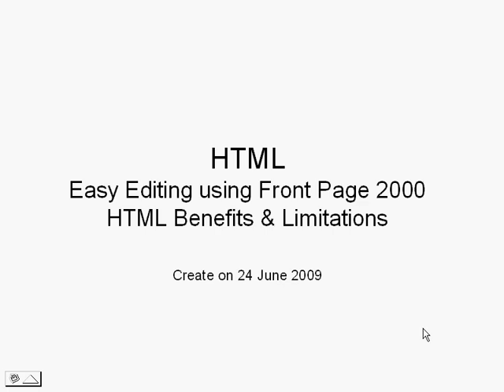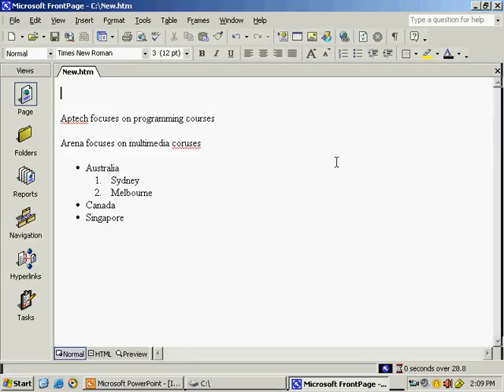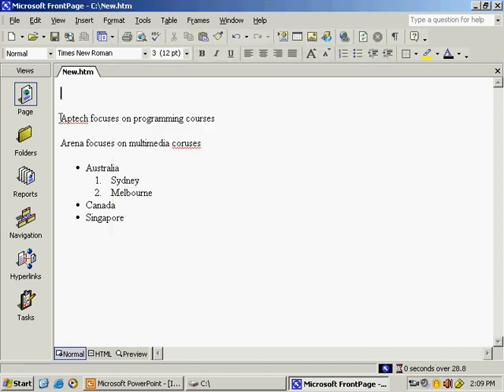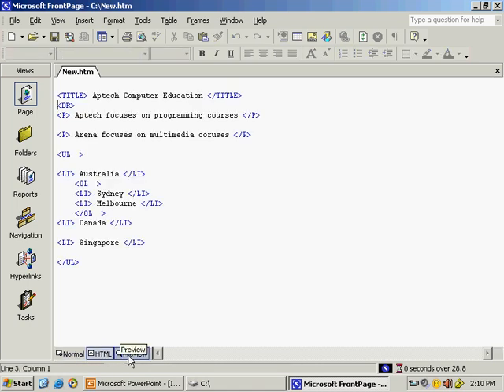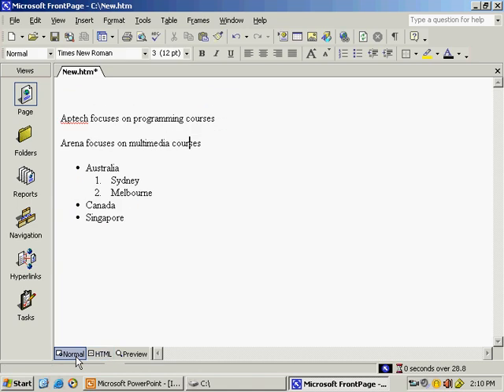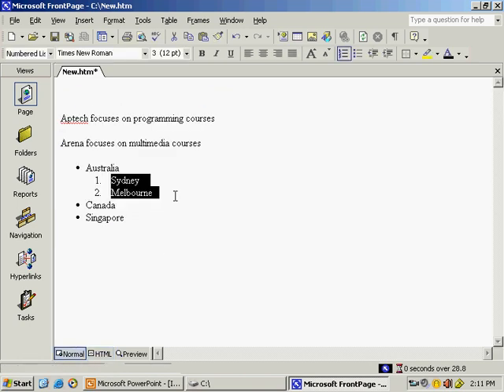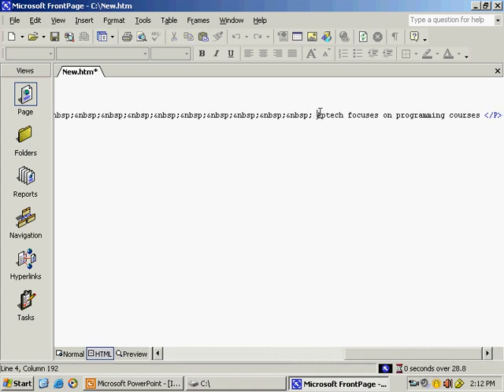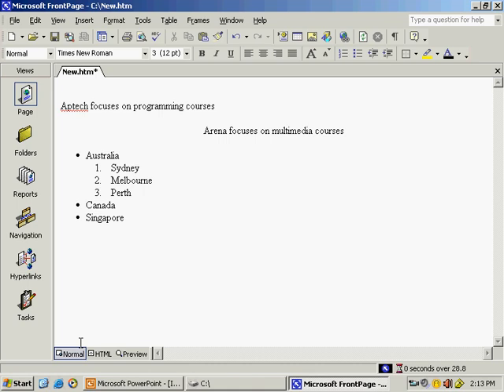Learn HTML 11 Easy Editing using FP